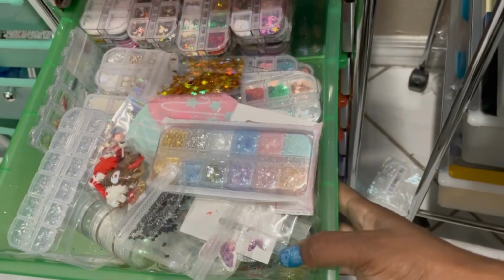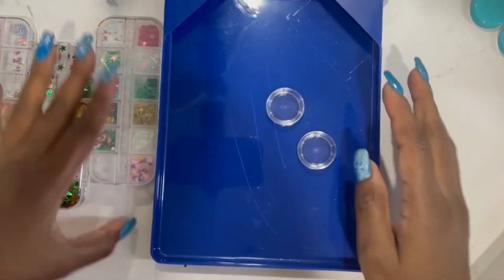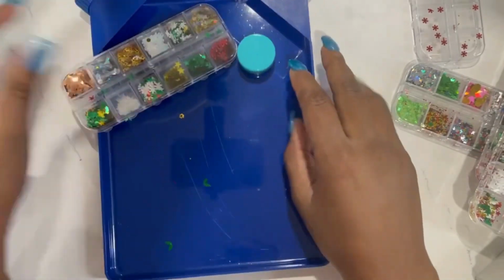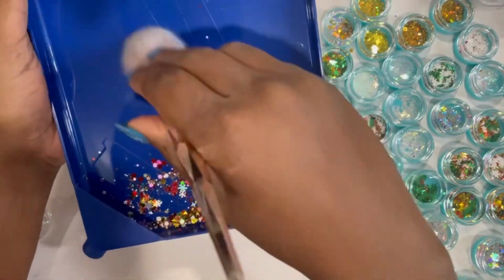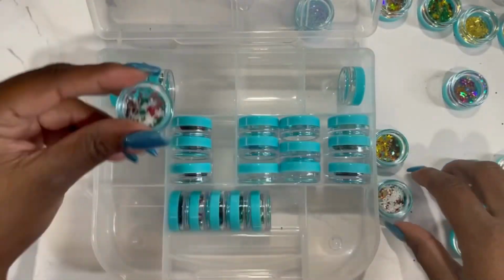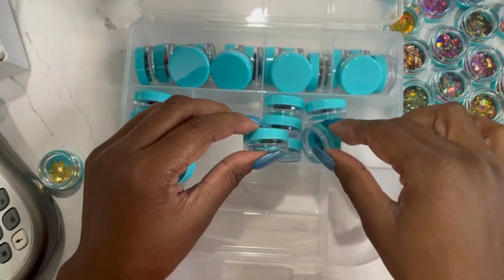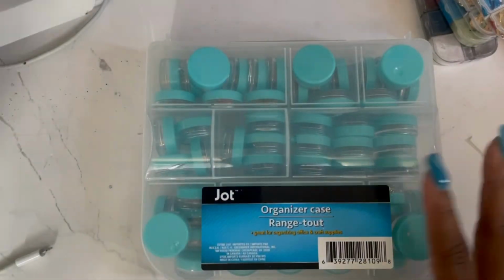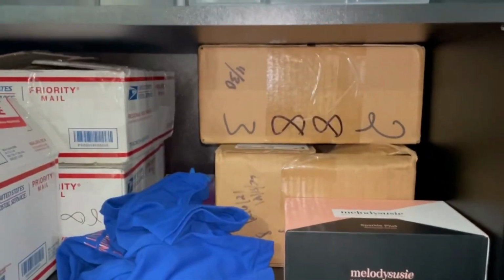Organization Video | Nail Art Organization | Cleaning Out My Drawers | Organize With Me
Today I am organizing some of those 12 grid containers into 3g jars. This way I could have more space in another drawer.

(200 Pieces Jars + Lid) Beauticom...
Xanter Blue Plastic Funnel Tray...

Nikkie Alex
Commonly Used Products
UV LED Nail Lamp, Wjiang Glue...
Glass Nail File Manicure Set,...
1 Pcs Nail Arm Rest with 2  Finger Stand
Venalisa Nail Art 7.5ml Tempered Top Coat
Modelones Gel Nail Polish Dehydrator & Primer,...
Music
Dj Quads - Wonderful World & It Just Makes Me Happy